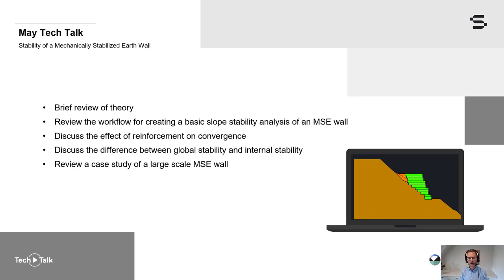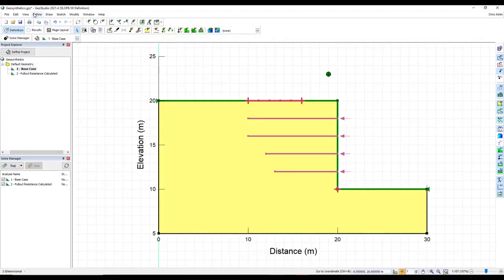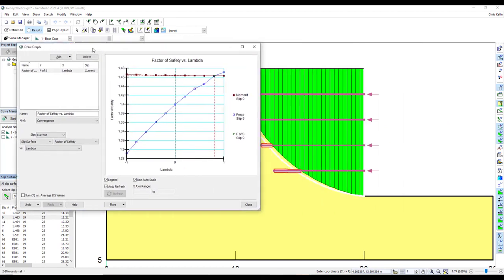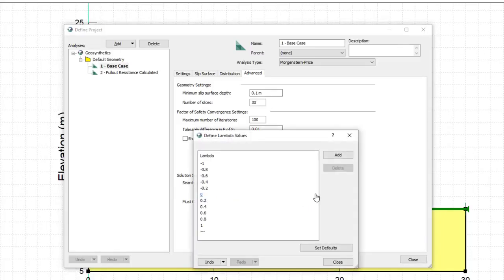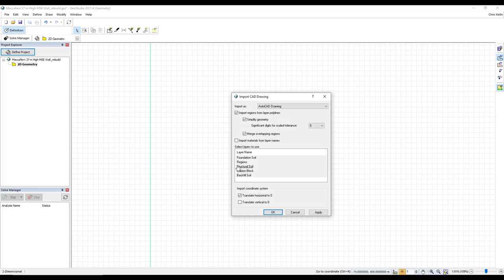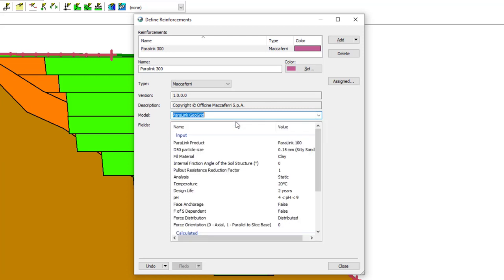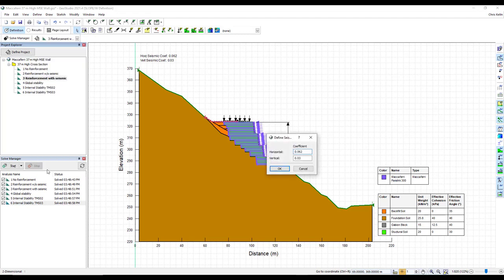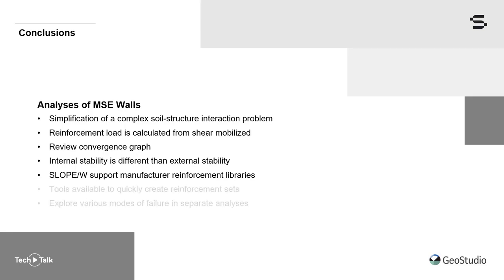Slope/w - Stability of a Mechanically Stabilized Earth Wall